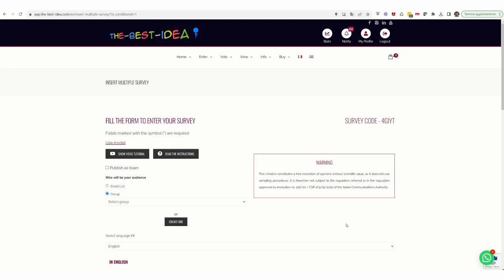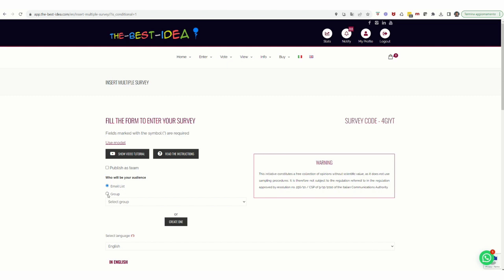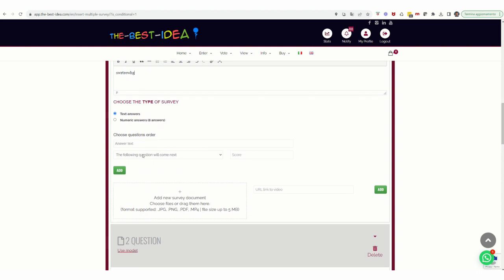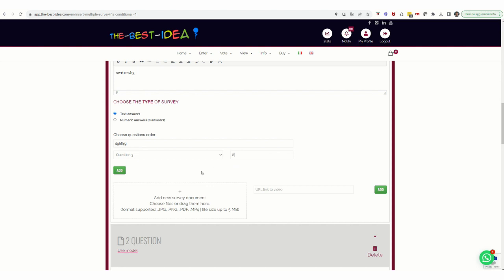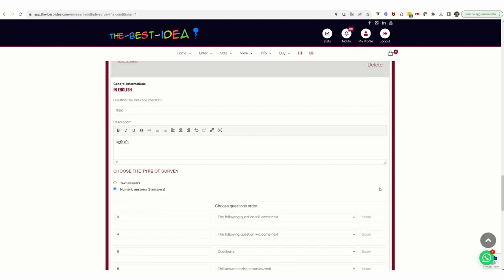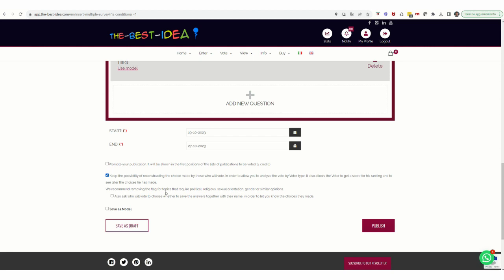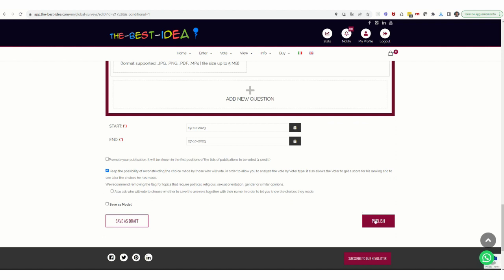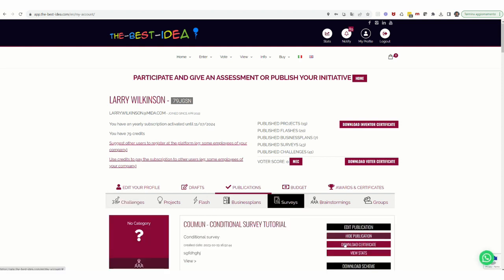enter Conditional Survey The Best Idea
How to use The Best Idea platform to enter a Conditional survey